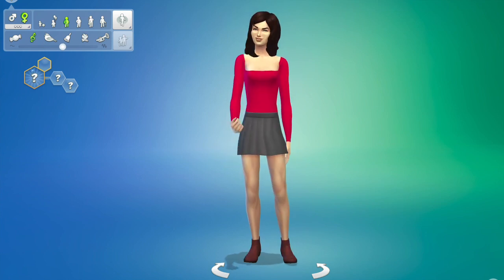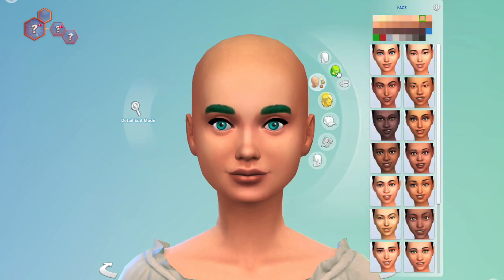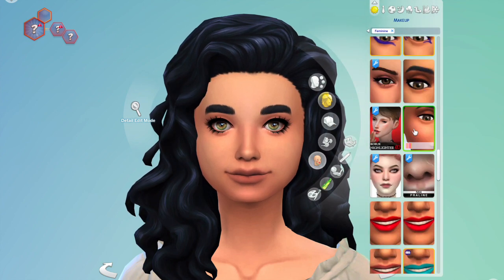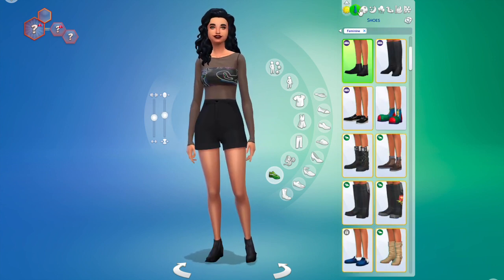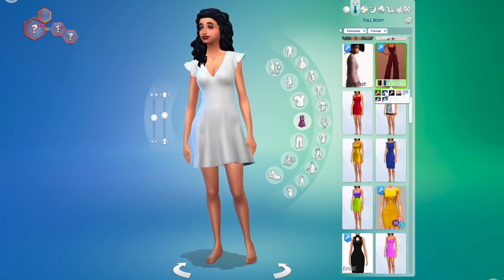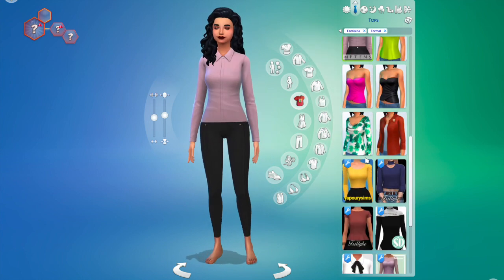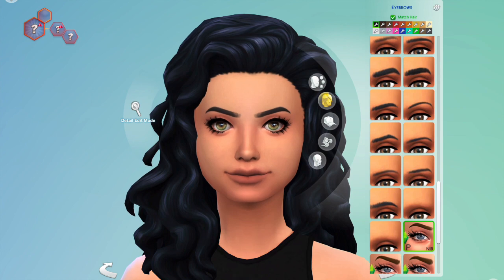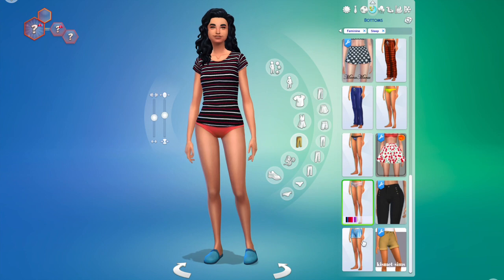USING A GENERATOR TO CREATE A SIM!!// RANDOM SIM CAS CHALLENGE + CHANNEL UPDATE// THE SIMS 4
Making a sim with a random generator! Also, listen for channel updates!